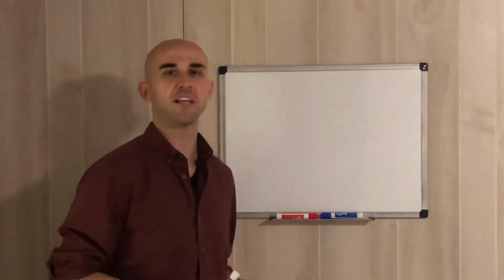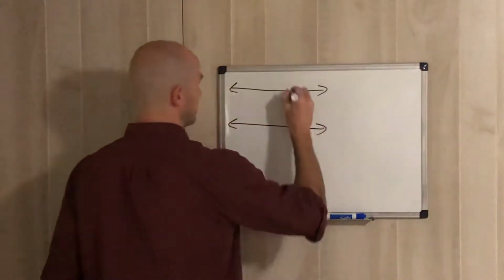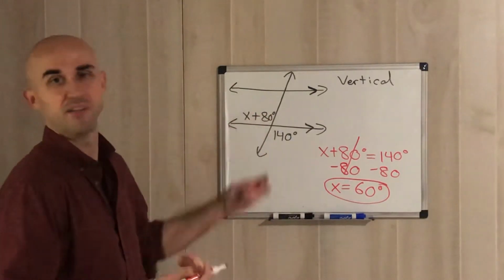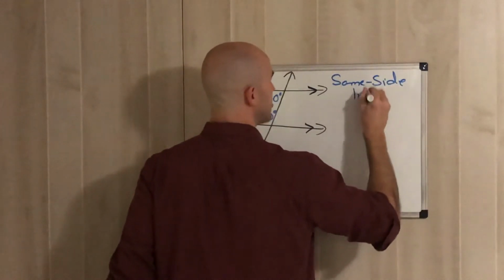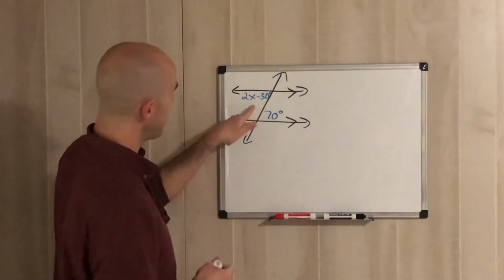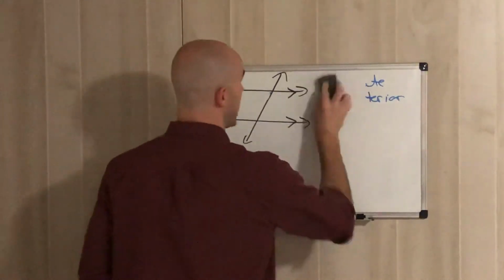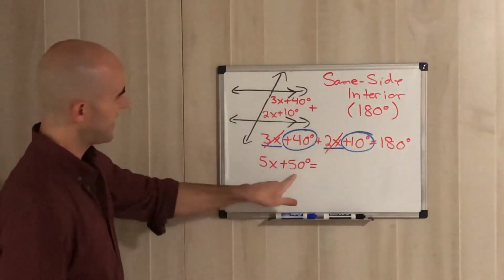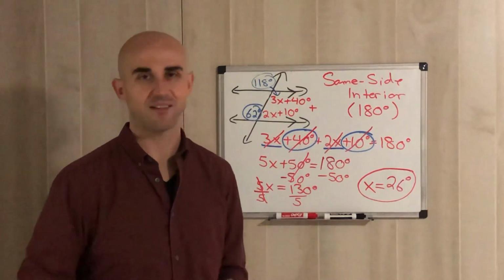Roque-Equations and Special Angle Relationships